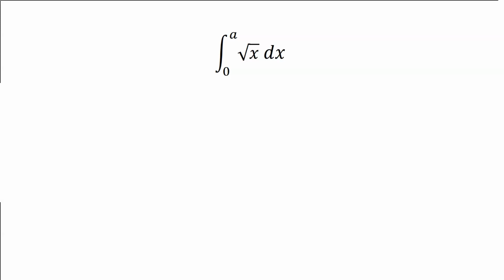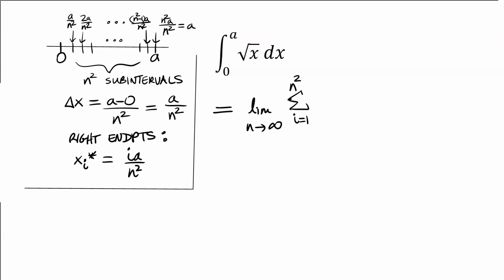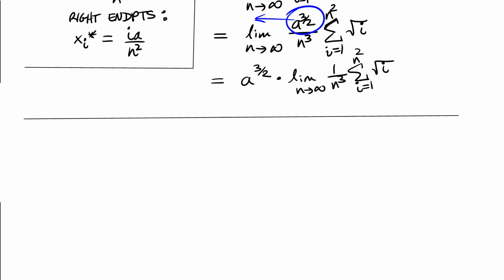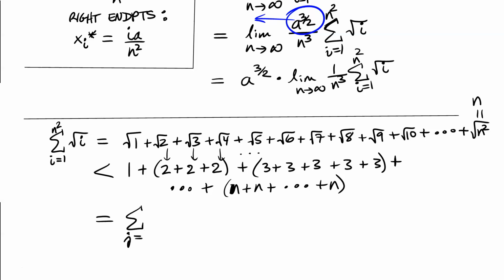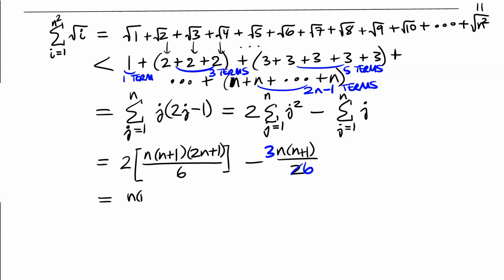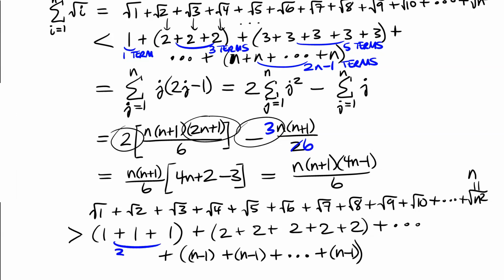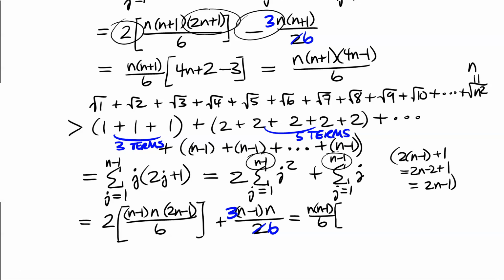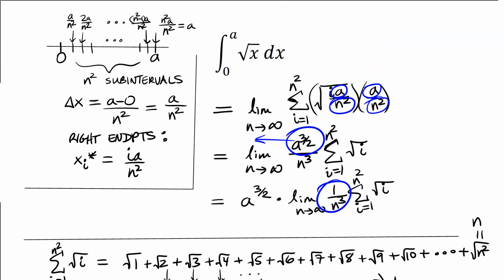How to integrate square root with equal-width subintervals?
In this video, I evaluate the definite integral of the square root function by using equal-width subintervals.  This allows for an evaluation that avoids discussion of the norm or mesh of a partition.  The trick is to let the number of subintervals increase according to the square of n.